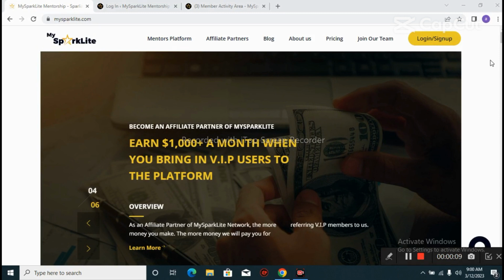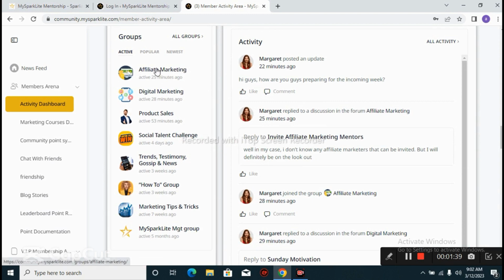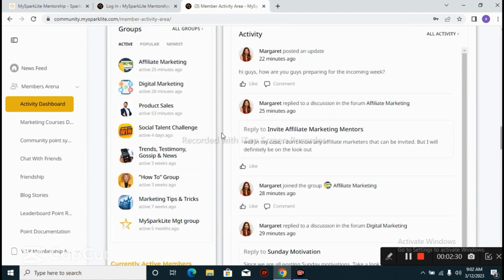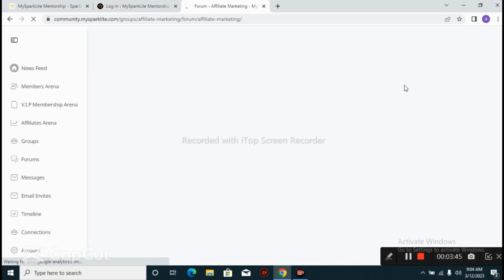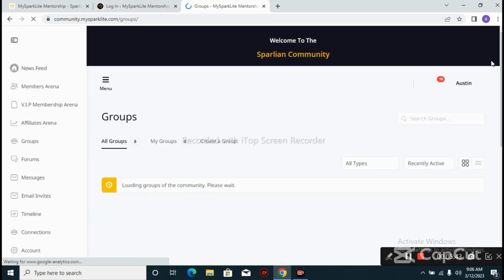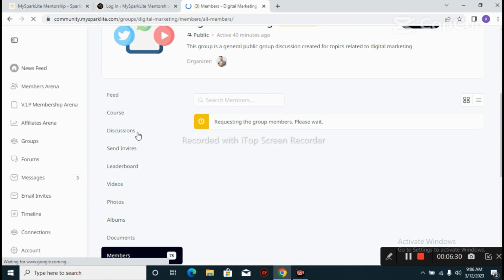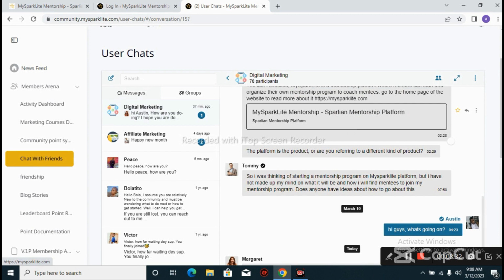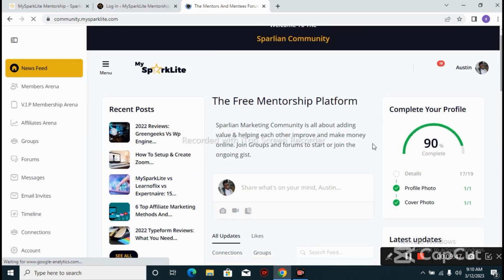Use Case Demo: How To Use The Sparlian Mentorship Platform (For Group & Forums)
MySparklite is an EdTech social media mentorship platform where life coaches and mentors can start a mentorship or coaching program to train, counsel and nurture their mentees and students into success.

This video explains how you can do exactly that. To signup and get started visit our official